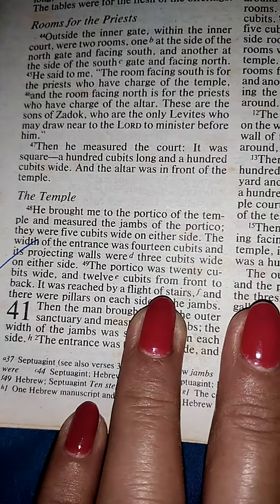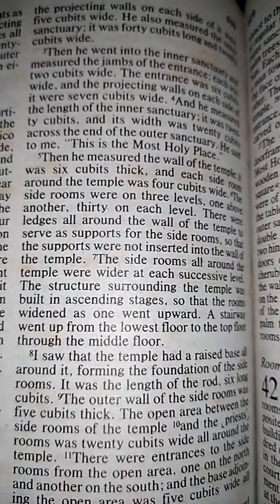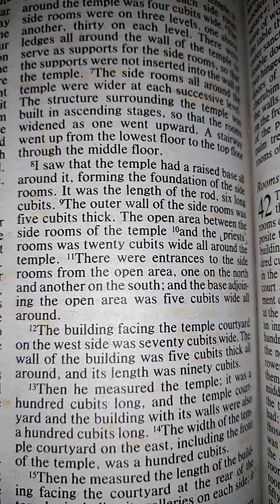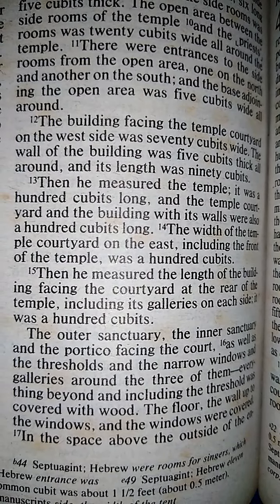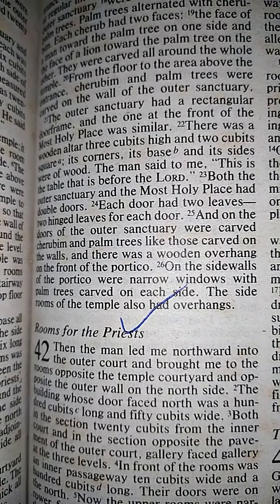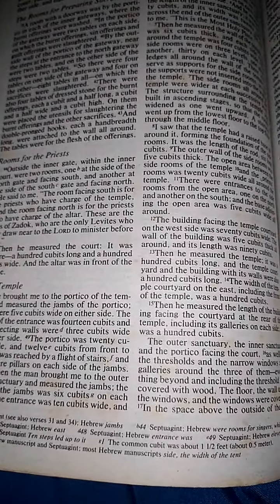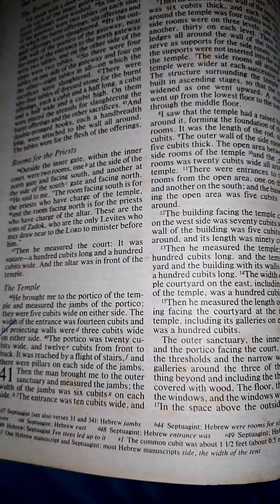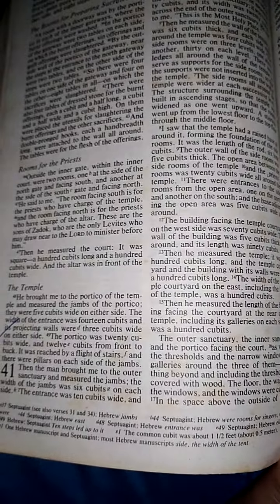words of God today:Ezekiel chapter 41🙏30ib dependent/pa